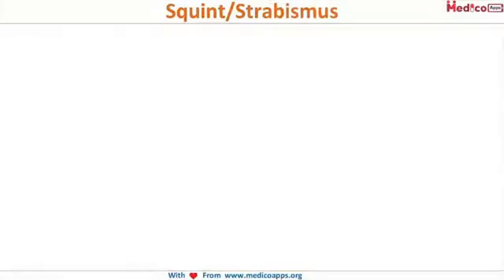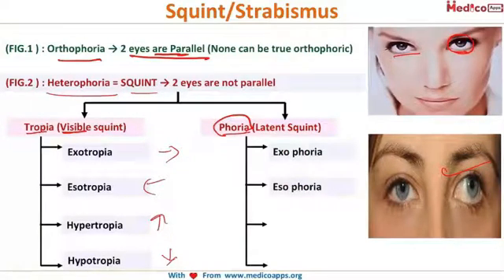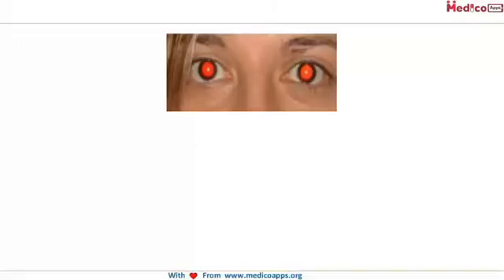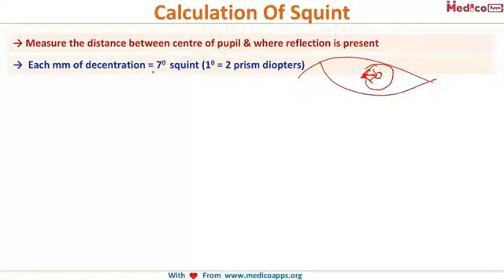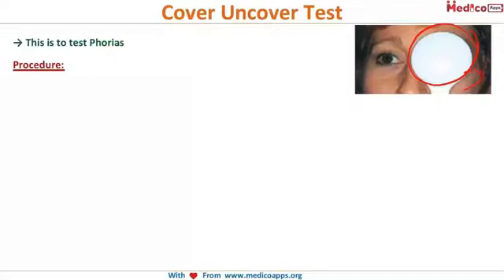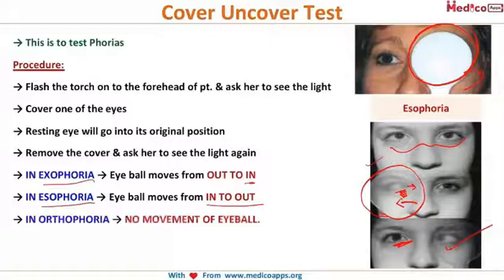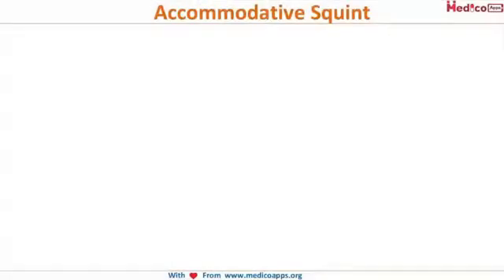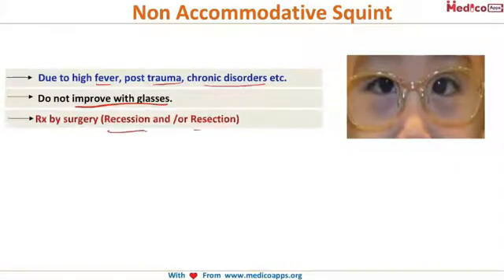NEET PG-Squint & Comitant Squint-Ophthalmology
Squint/Strabismus:@0:10
Orthophoria → 2 eyes are Parallel (None can be true orthophobic)
Heterophoria = SQUINT → 2 eyes are not parallel
Tropia (Visible squint)
Exotropia
Esotropia
Hypertropia
Hypotropia
Phoria (Squint not visible):
Exo phoria
Eso phoria
Hyper phoria
Hypo phoria
Tropias - Subtypes :@1:33
Exotropia → one or both eyes are diverted outwards
Esotropia → One or both eyes are inwards
Hypertropia → one eye is above the other eye.
Hypotropia → one eye is below the other eye.
Tropia Vs Phoria:@1:57
Tropia → Manifest squint → Squint is clearly visible.
In Tropia → In the effected eye the side needs to be demarked ( i.e either right or left)
Phoria → Latent Squint → Squint is not visible.
We can only notice, when Phoria converts → Tropia (i.e. When child is angry etc.,1 of eye deviates)
Diagnosis of Phoria is → when eyes are stressed →Phoria converts → Tropia → Squint
→ In subtypes of phorias no right and left demarcation.
Hirschberg Test:@2:47
→This is a test for Tropias
Flash a torch into forehead ( Glabella) of patient, ask patient to look at light, If the patient is:
→ Orthophoric → Reflection of light is exactly on the centre of the Pupil.
→ Heterophoric → Reflection of light is not at centre of Pupil.
Calculation Of Squint:@3:44
→ Measure the distance between centre of pupil & where reflection is present
→  Each mm of decentration = 70  squint (10 = 2 prism diopters)
→  = 14  Prism diopters
Cover Uncover Test:→ This is to test Phorias@4:52
Procedure:
→ Flash the torch on to the forehead of pt. & ask her to see the light
Cover one of the eyes
Resting eye will go into its original position
Remove the cover & ask her to see the light again
IN EXOPHORIA → Eye ball moves from OUT TO IN
IN ESOPHORIA → Eye ball moves from IN TO OUT
IN ORTHOPHORIA → NO MOVEMENT OF EYEBALL.
Most of the times Phorias don't require treatment.
Tropia: It is of two types@6:43
Comitant (Together)Squint: Angle b/w  2 eyes remains the same in all 9 Gazes .
It is  of two types :
Accommodative
Non Accommodative
→ No functional problem seen
Incomitant Squint:
Angle b/w 2 eyes changes with every Gazes
Paralytic Squint
Restrictive Squint
Incomitant squint Causes:
Diplopia
Abnormal Head posture (AHP)
Vertigo
Disorientation
Accommodative Squint:@8:00
Due to uncorrected refractive error
Uncorrected myopics develop DIVERGENT SQUINT
Uncorrected hypermetropics develop CONVERGENT SQUINT
Treated by prescribing glasses
Non Accommodative Squint:@8:52
Due to high fever, post trauma, chronic disorders etc.
Do not improve with glasses
Rx by surgery (Recession and /or Resection)
Surgery - Non Accommodative Squint:
Surgery : Recession and /or Resection
Aims at making one muscle weaker → By Recession
Making opposite muscle stronger → By resection